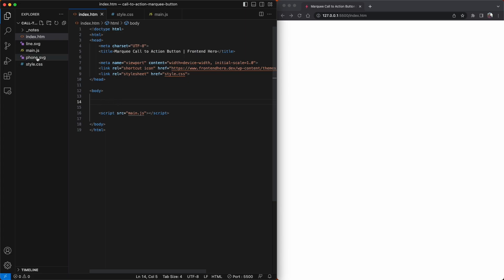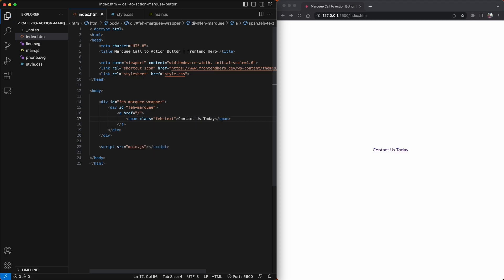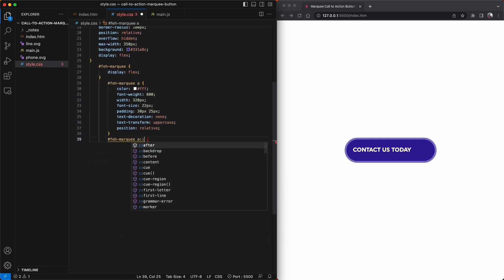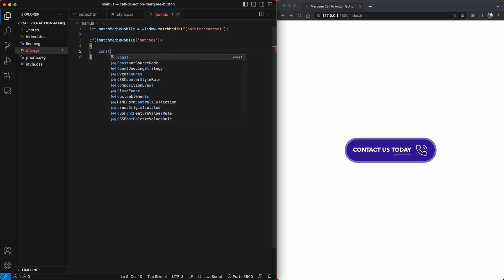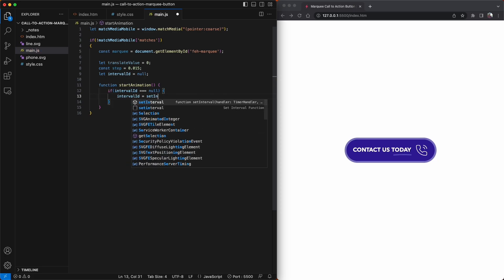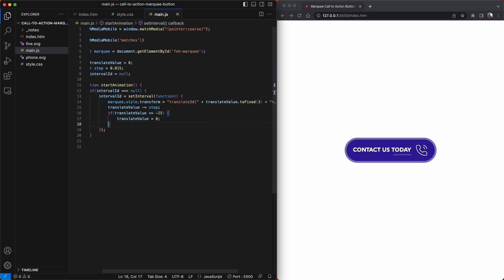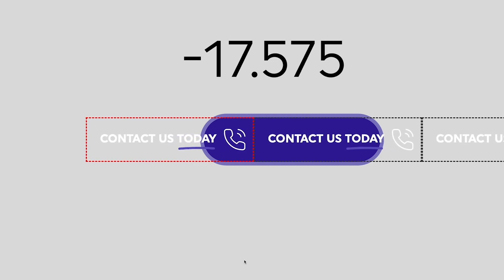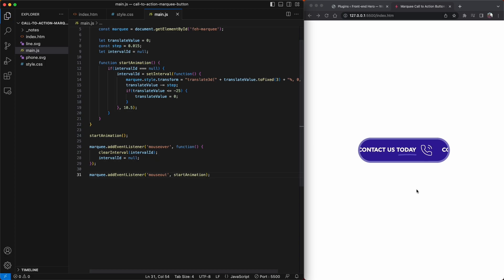How to Create a Scrolling Call to Action Marquee Button With HTML, CSS, & JavaScript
In This Week’s Frontend Hero Tutorial, We’ll Be Creating a ‘Call to Action’ Animating Marquee Button, That Is Sure to Grab Your User’s Attention.